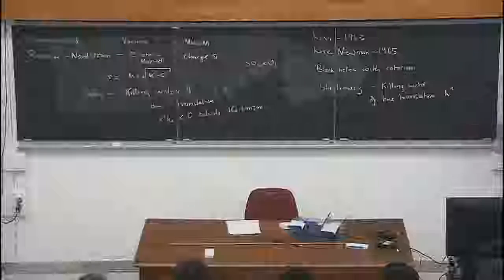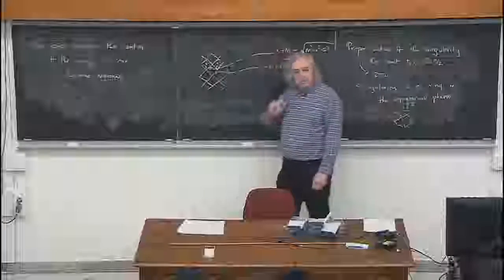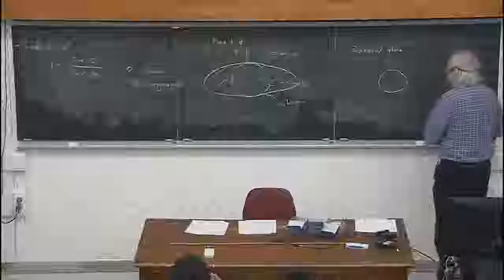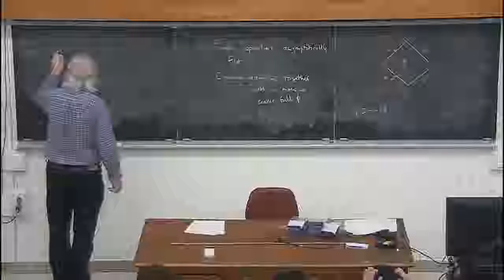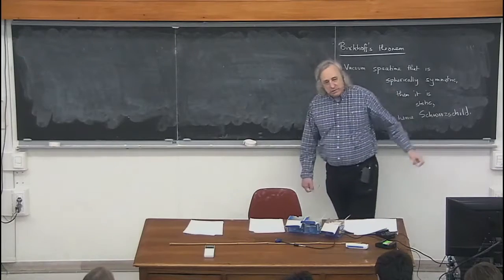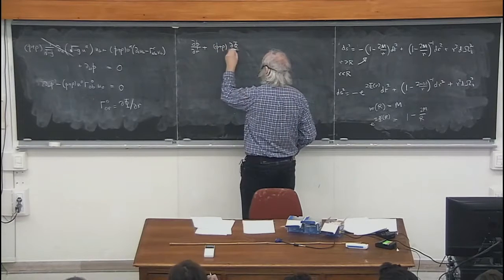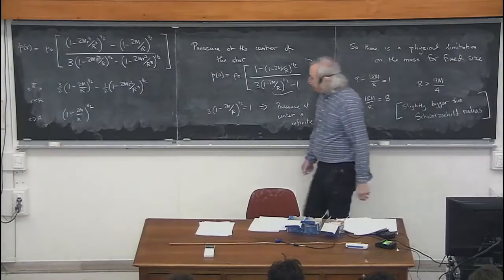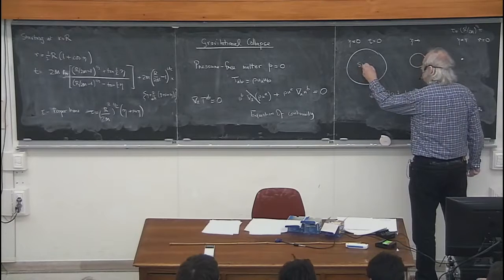Introduction to Black Holes lecture III - Malcom J Perry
Black Holes

Malcom J. Perry - Cambridge University, Cambridge

The aim of the course is to give a self-contained, pedagogical introduction to Black Hole physics. The course covers the following topics:

1. compactification of spacetimes.
2. examples of black hole spacetimes: Schwarzschild, Reissner-Nordstrom, Kerr.
3. The laws of black hole mechanics.
4. Hawking effect.
5. Uniqueness and soft hair.
6. Information Paradox.